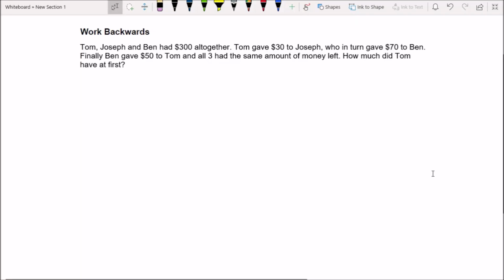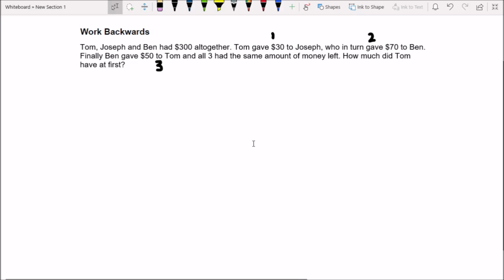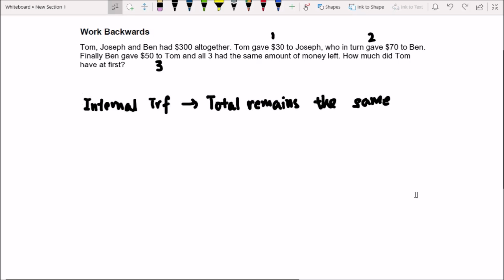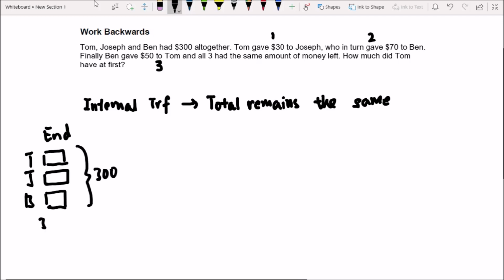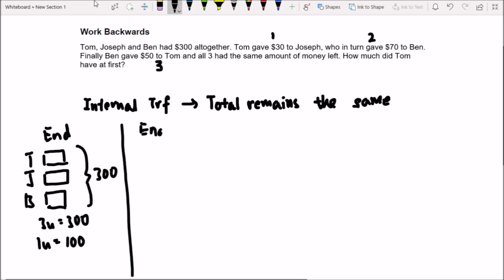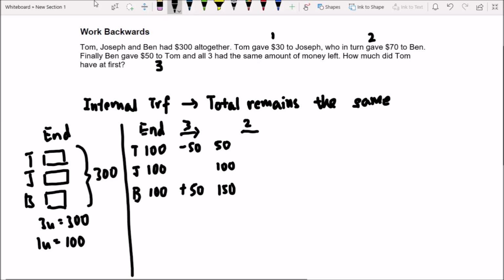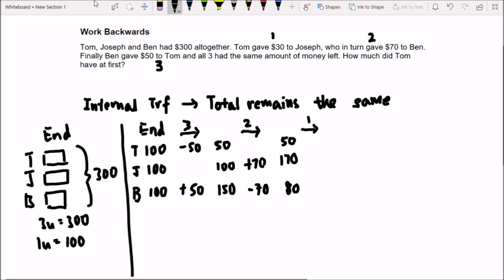Spiderweb Math - Work Backwards